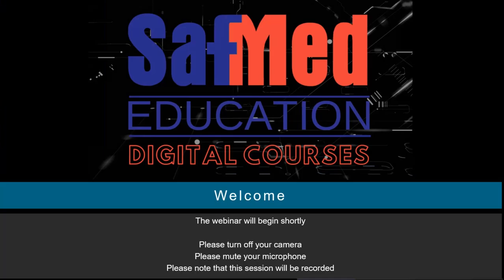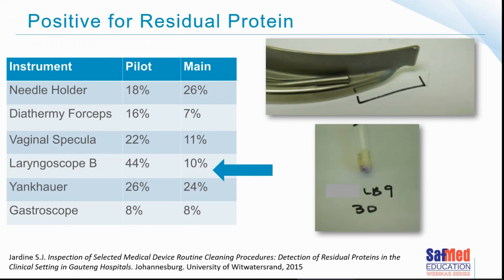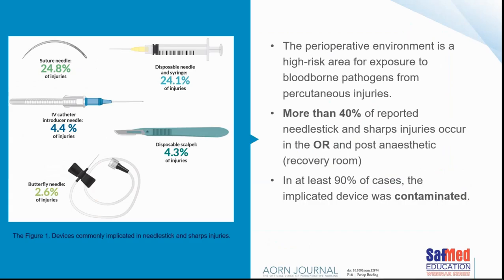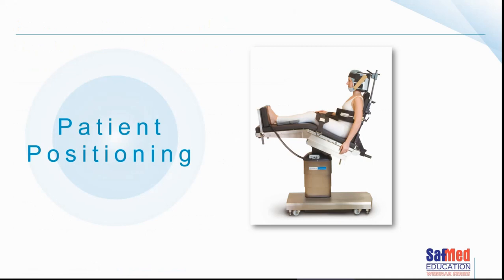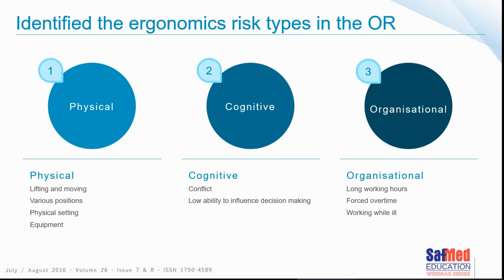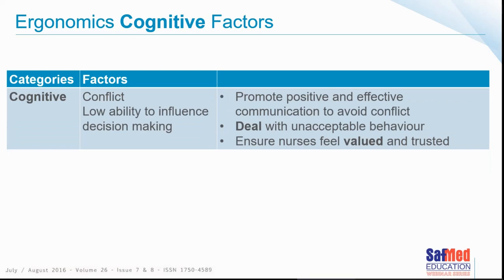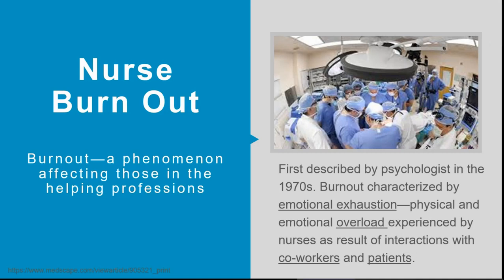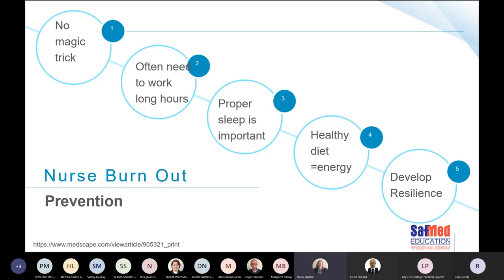SafMed Surgical Webinar 5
This SafMed Webinar is the final in a five part series which covers a review of published literature, guidelines, and pertinent information for those working in, managing, and involved in the Operating Room.